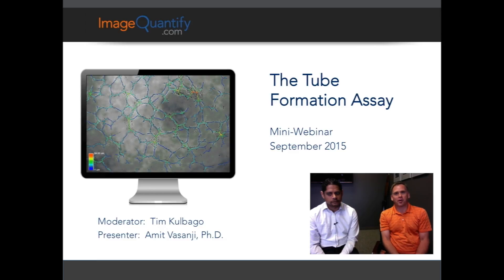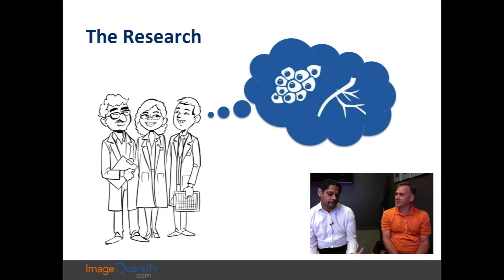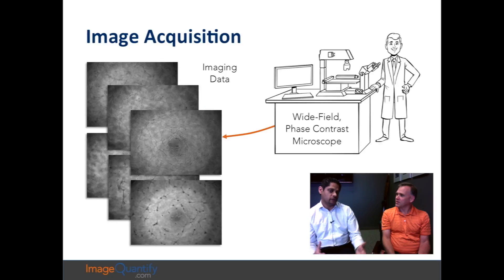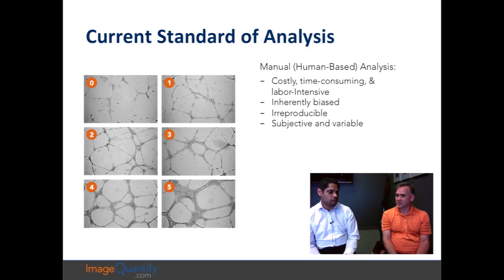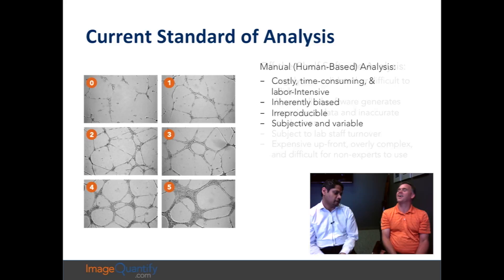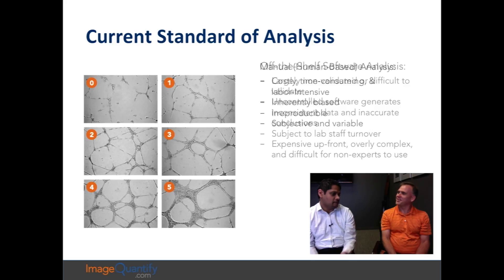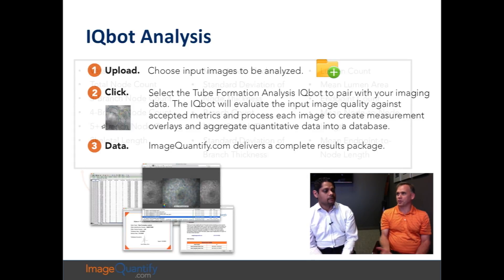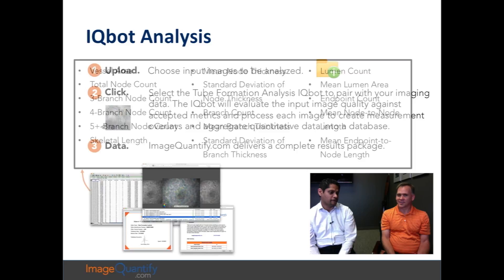September 2015 Mini Webinar: The Tube Formation Assay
Dr. Amit Vasanji discusses the tube formation angiogenesis assay with host Tim Kulbago. They begin by covering the types of researchers and fields of research for whom/which the assay is relevant, as well as its general significance. Standards of practice are then established for well plate preparation, image acquisition, and image analysis. Finally, novel alternatives to the image analysis status quo are detailed.